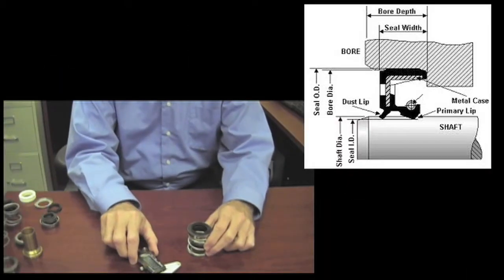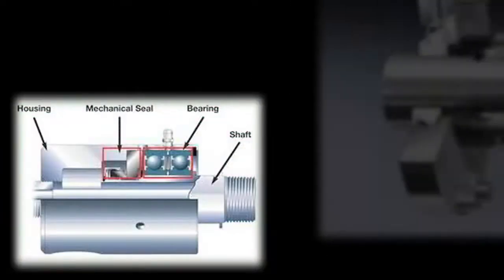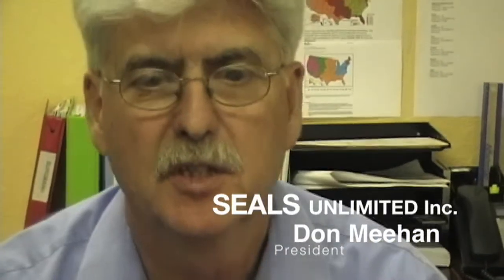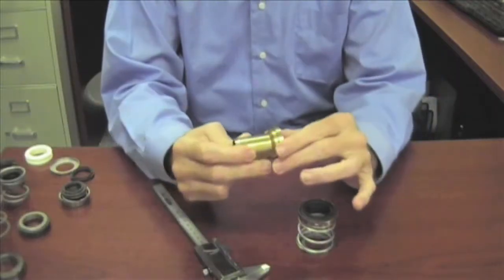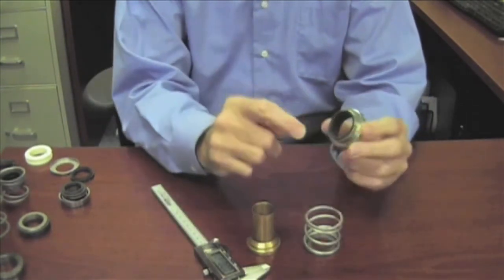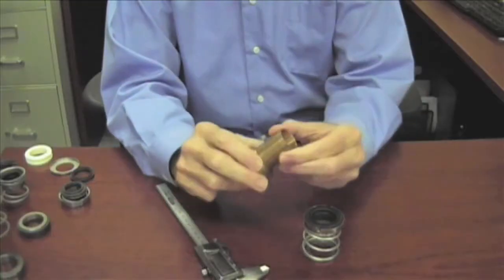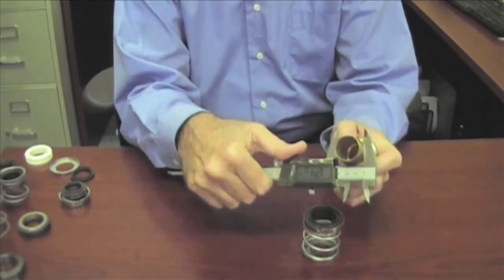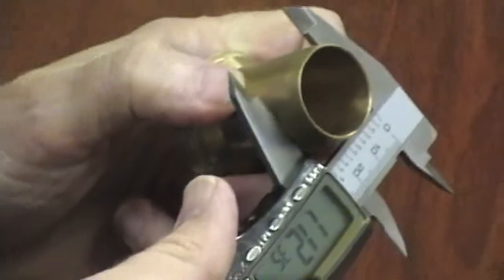Measuring the shaft size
What to look for when measuring a mechanical seal shaft size